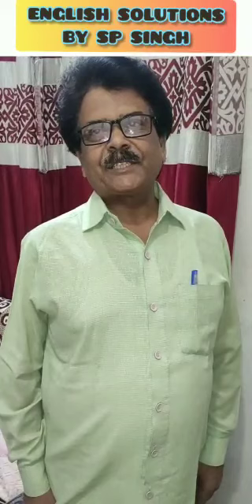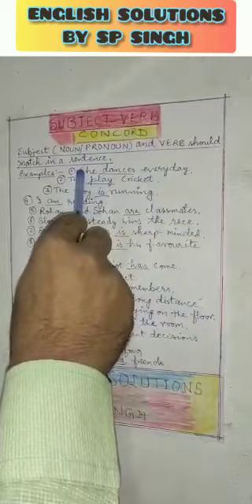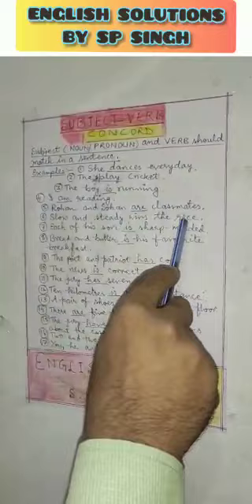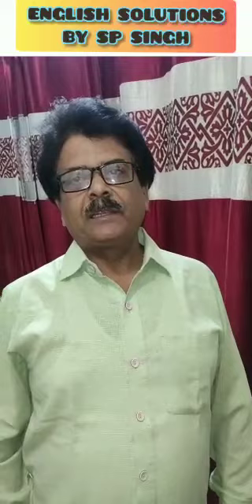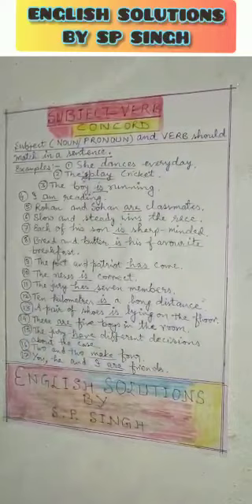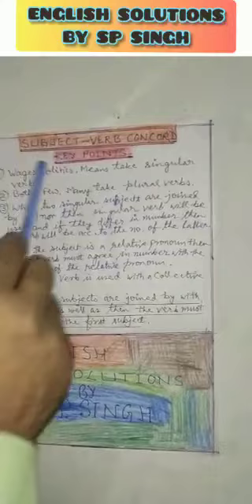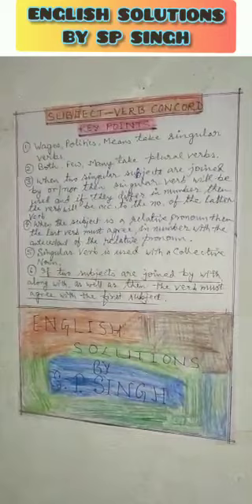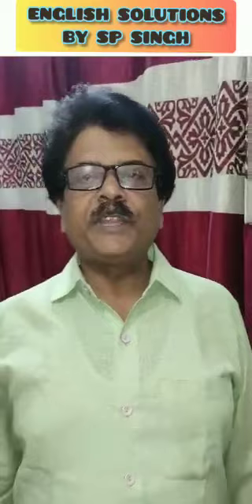Basic Grammar Topic12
Subject-Verb  Concord